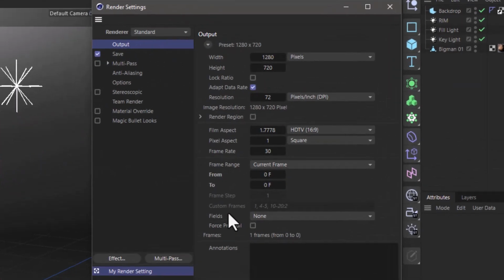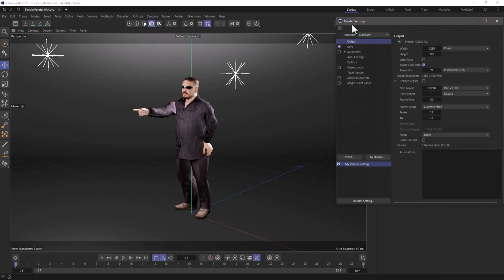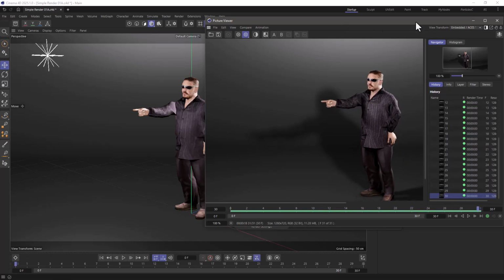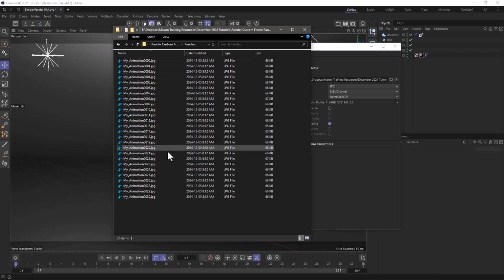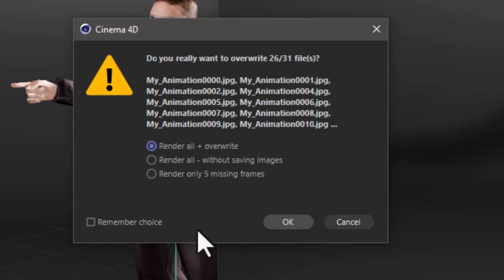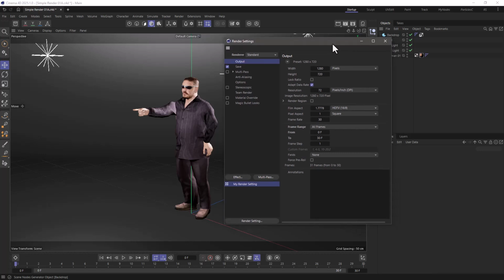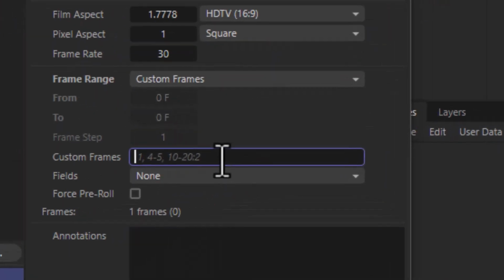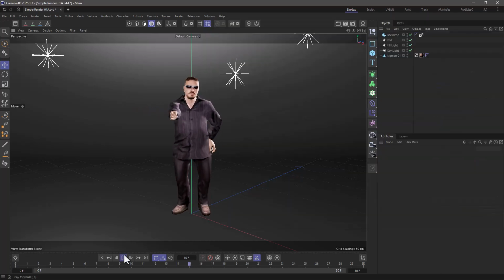C4DQuickTip 166: Rendering Custom Frame Ranges & Skip Existing Frames in Cinema 4D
In this Quick Tip, Athanasios "Noseman" Pozantzis (@nosemangr) will show you how to use the New "Custom Frames" in Cinema 4D's Render Settings to Render any Frame Sequence, and also how to Skip Rendering Existing Frames.